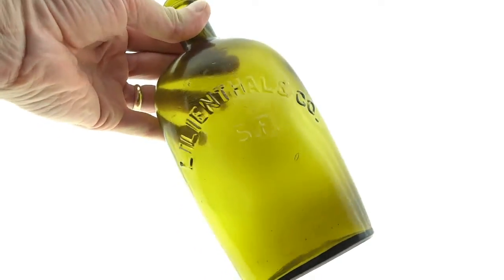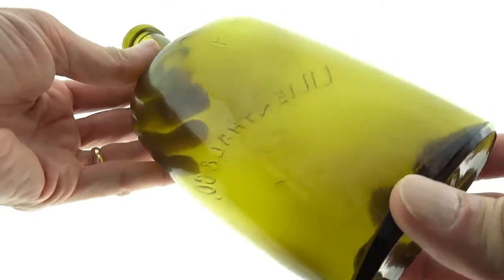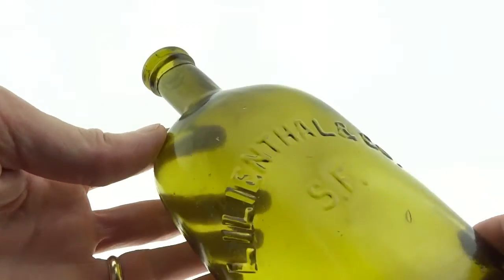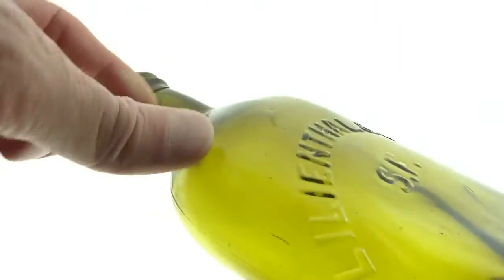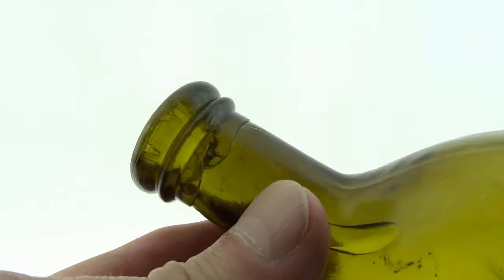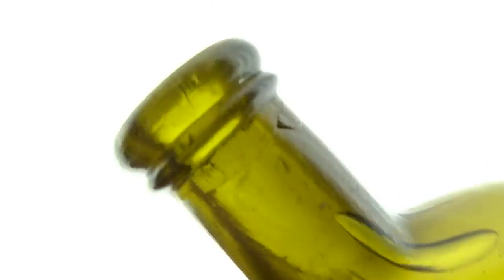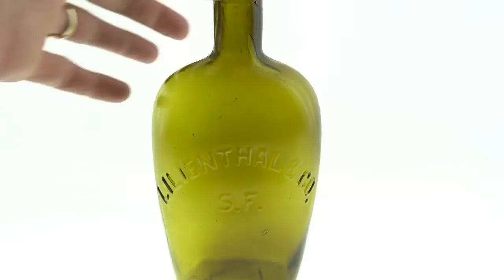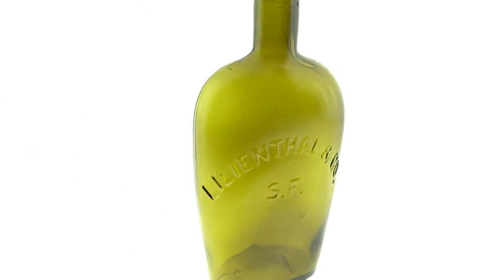AUC62 LOT 030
LILIENTHAL & CO FLASK. Here is one of a few different Lilienthal flasks, these were made between 1872 and 1880. Most of these flasks it seems are found in Nevada near the mining towns, which certainly make sense. The color on this separates it from the myriad of others we have seen and auctioned over the years. A true green, it’s almost as if they decided to blow these in a green glass. I am told on good authority there are four known in this color. We're grading this bottle a 9 because it has a few scratches and some wear very typical of an old flask like this. Some bottles we see seem to surprise us because of their amazing condition despite them being very old. Sometimes bottle cleaning or just a bottle being found in an attic or wall can do that and it's like 100 years went by in an instant. This bottle is old and hasn't been cleaned so it's looking like a bottle with no problems, made in a great color and just has the sort of wear you'd see in a bottle that is over 140 years old. We've added a video to give you a better idea. Grades a 9+.